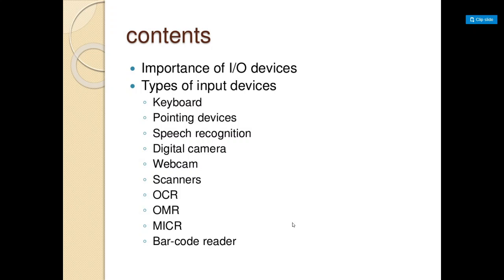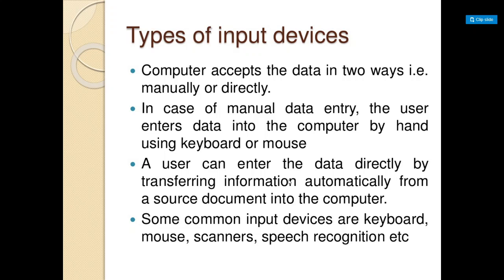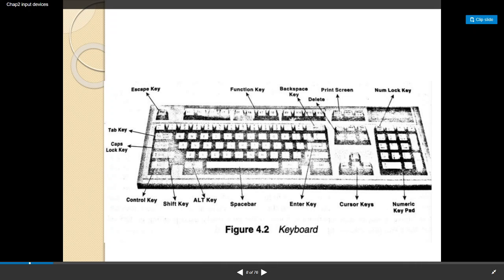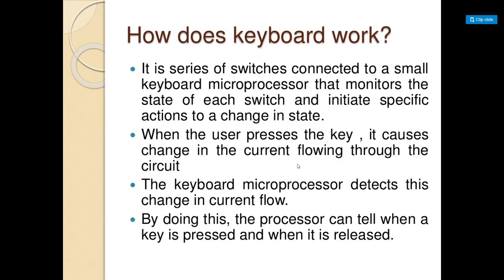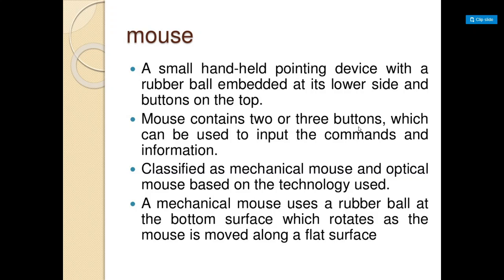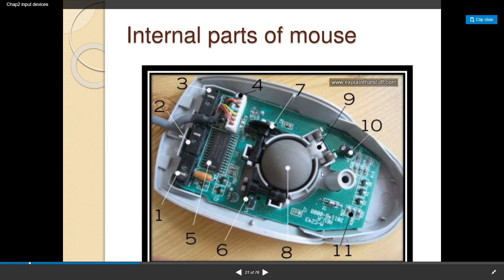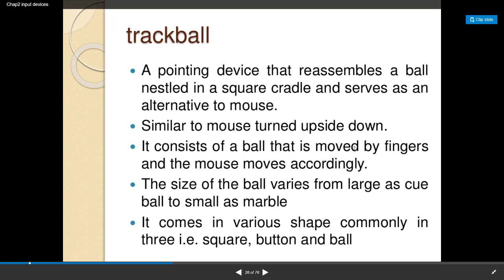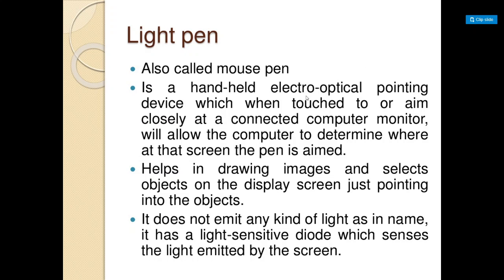I sem FIT 3.1.1